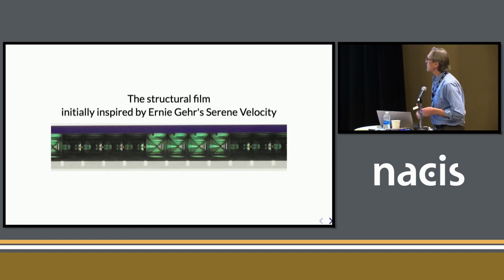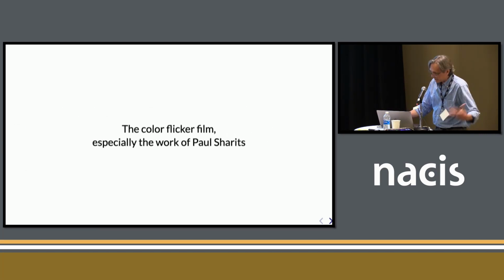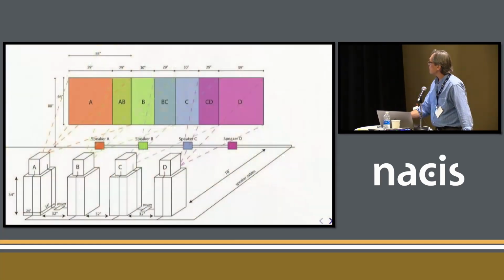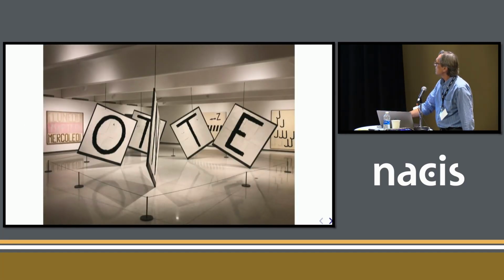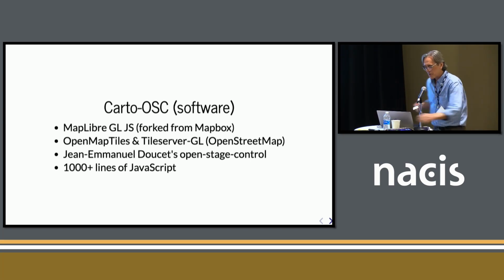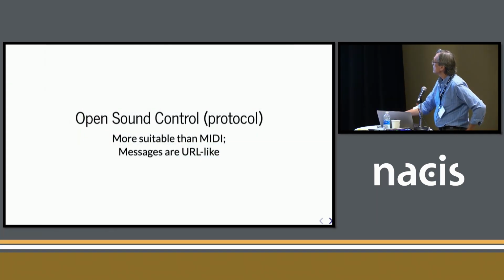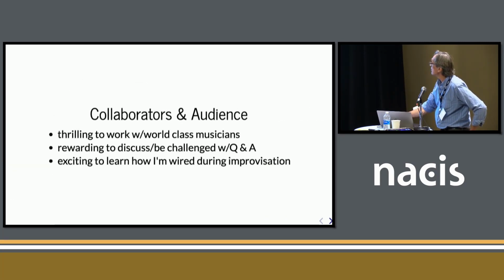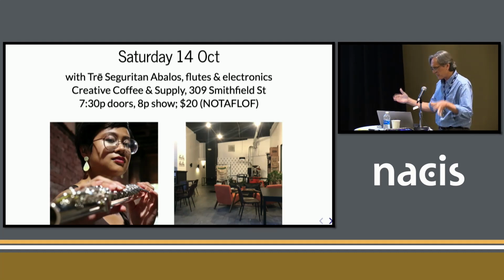A Synesthete's Atlas: Performing Cartography - Eric Theise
A Synesthete's Atlas: Performing Cartography
Eric Theise
Since April 2022, I've performed "A Synesthete's Atlas" in dozens of North American and European museums, galleries, and cinemas. I manipulate projected web maps in collaboration with improvising musicians as a form of expanded cinema, incorporating strategies from experimental film, the Light and Space movement, 1960's light shows, and visual poetry as I investigate perceptual pleasure/fatigue and question mapping conventions. I'll present Carto-OSC, my assemblage of open-source libraries, data, protocols, and JavaScript that makes maps playable using a touch surface. I'll include excerpts of recent performances and entice you to attend Saturday evening's field trip with Pittsburgh flutist Theresa Abalos.